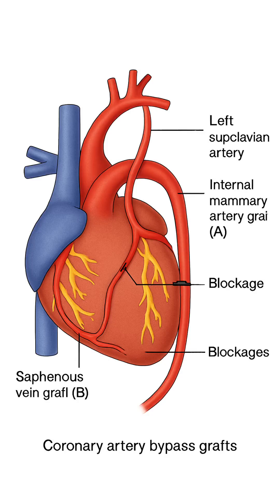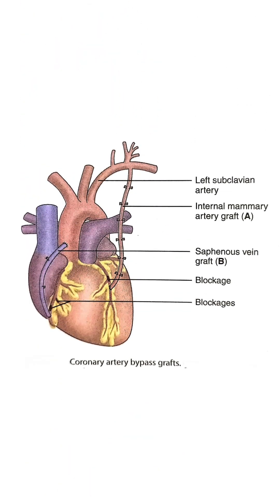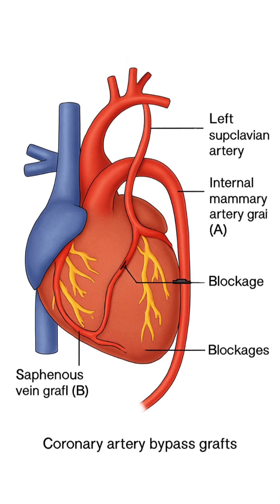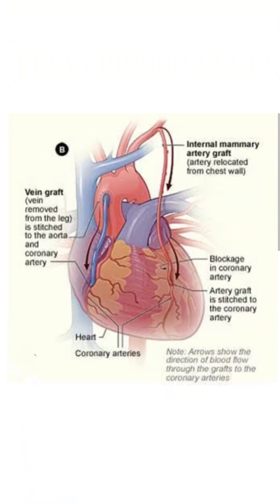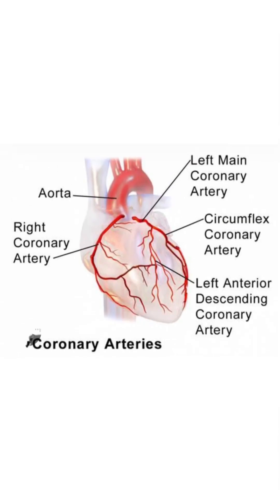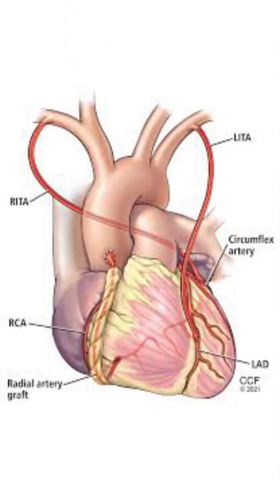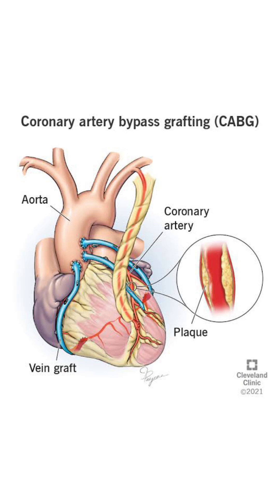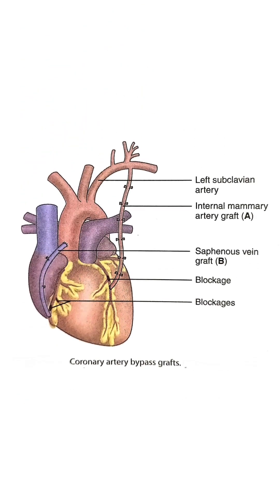Coronary Artery Bypass Graft Explained 🫀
Learn how coronary artery bypass grafts (CABG) work! This diagram shows the left subclavian artery, blockages in the coronary arteries, and how surgeons use the internal mammary artery and saphenous vein to restore proper blood flow to the heart. CABG saves lives by bypassing blocked arteries and improving heart function.

Perfect for students, health professionals, and anyone curious about heart surgery